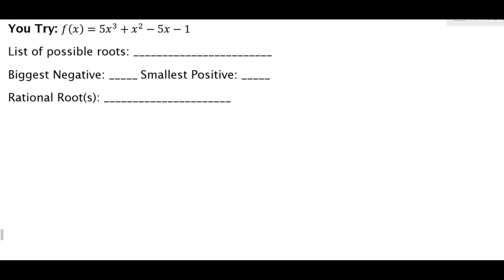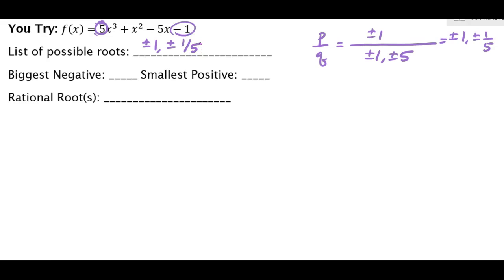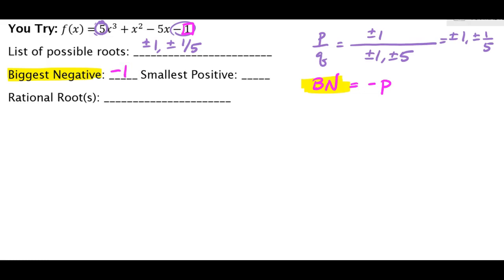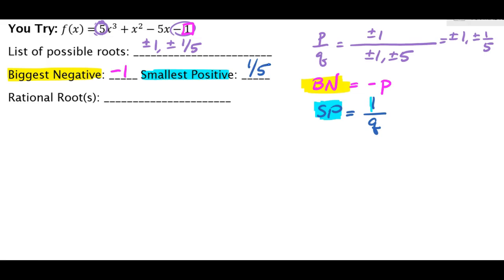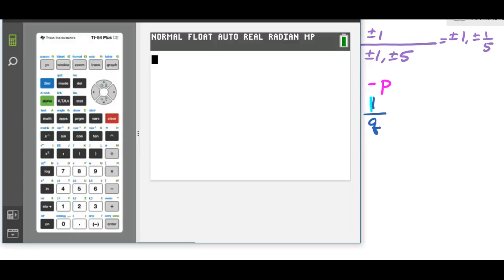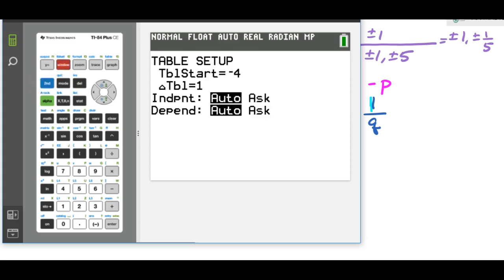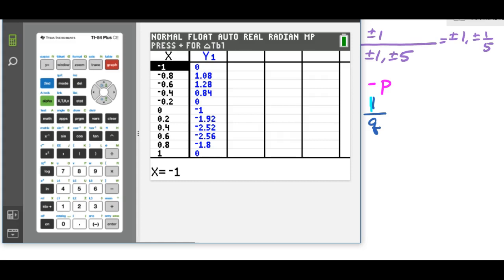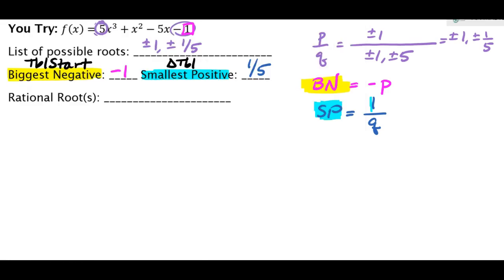5 9 YOU TRY #3